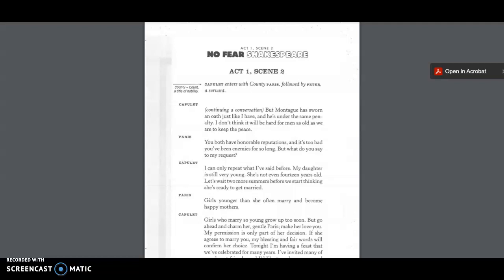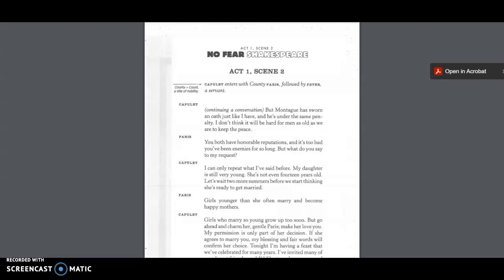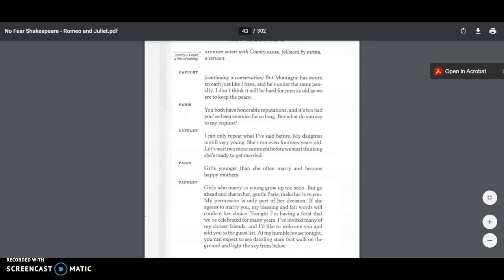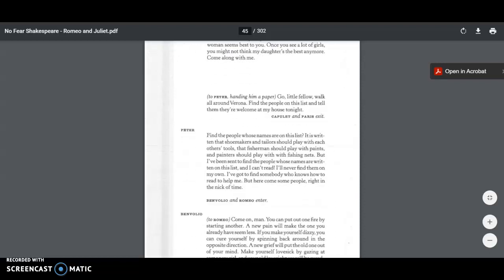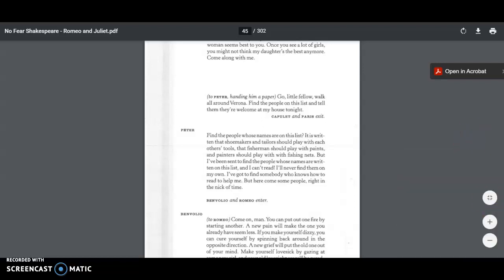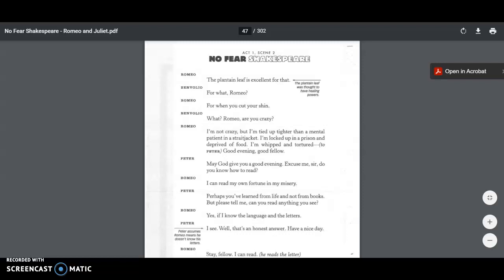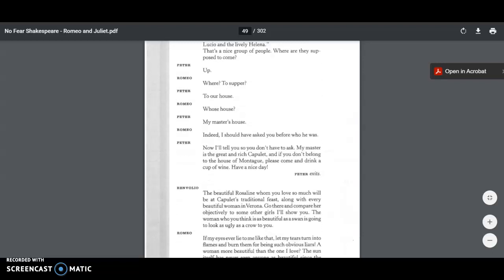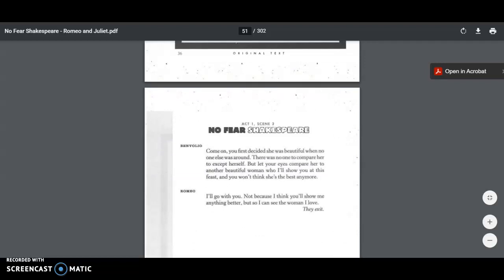R&J Act 1, Scene 2